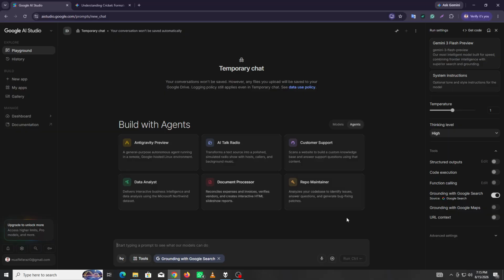How to Use Google AI Studio for Business Full Guide 2026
In this complete 2026 guide, I'll show you how businesses can use Google AI Studio for AI-powered tasks. Learn how to create AI solutions, generate content, automate workflows, work with Gemini, and explore practical business use cases. Follow this step-by-step guide to get started.